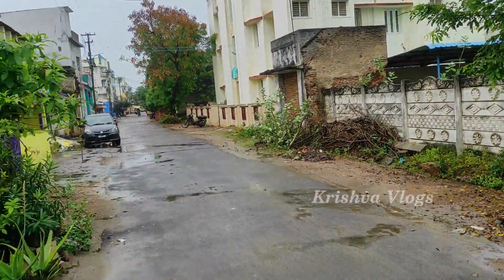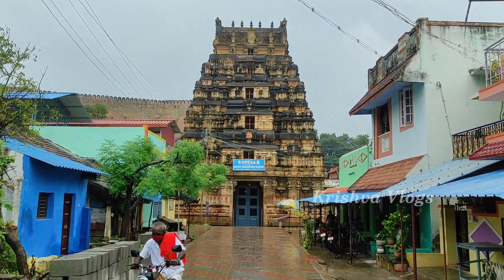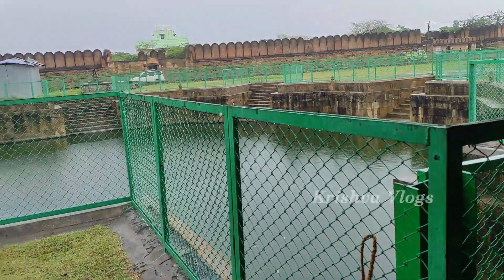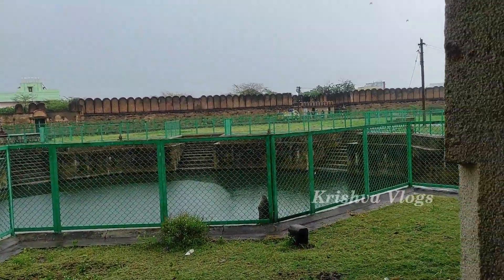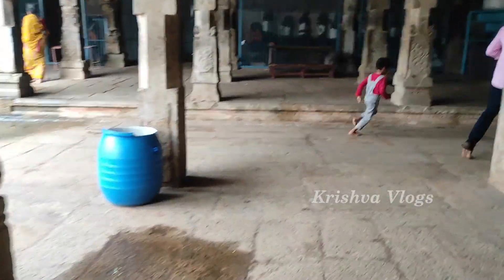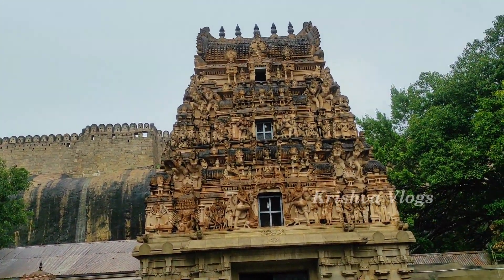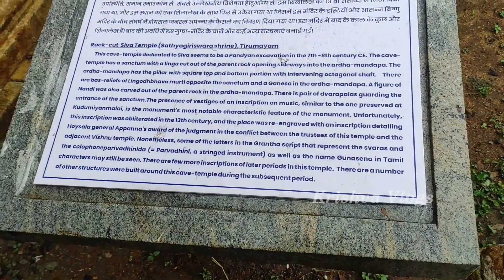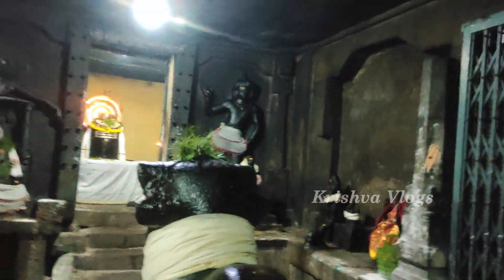Thirumayam Perumal Temple | Ancient Rock cut temple | Thirumayam Sivan Temple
Thirumayam Perumal Temple | Ancient rock cut temple | Sathyamurthi Perumal Temple in thirumayam | Thirumayam sivan temple | Thirumeyyam perumal & sivan temple | thirumayam fort sivan and perumal temple | thirumayam temple history in tamil

Sathyamurthi Perumal Temple in thirumayam is an ancient rock-cut temple constructed in the Dravidian style of architecture located inside Thirumayam Fort in Tirumayam, Pudukkottai, Tamil Nadu State. The main god is Sri Vishnu worshipped as Sathyamurthi Perumal and his consort Sri Lakshmi as Ujeevana Thayar. This is one of the 108 divyadesa dedicated to Sri Vishnu and it is glorified in the Divya Prabandha, the early Middle Ages Tamil canon of the Azhwar saints of the 6th-9th centuries AD. It have octangical tank is called sathya-pushkarani.

Thirumeyyar Perumal is on Adisesha like Pallikonda Perumal, much taller than Sriranga Perumal and biggest in India. The Lord is surrounded by Chitragupta, Dharmaraja and Lord Brahma with its navel, Devas, Rishis and Asuras. Bhooma Devi is at the feet of the Lord.

Lord Shiva temple is also present adjacent to Thirumayam Sathyamurthi Perumal Temple. Hence devotees cannot circumambulate a single temple but only jointly. Thailakappu is performed once in 12 years.

Thirumayam Sri Sathyamurthi Perumal Temple Timings:

Morning: 6.00 am to 12.00 noon

Sathiyamoorthy Perumal Temple Address:

Tirumayam,
Pudukkottai District,